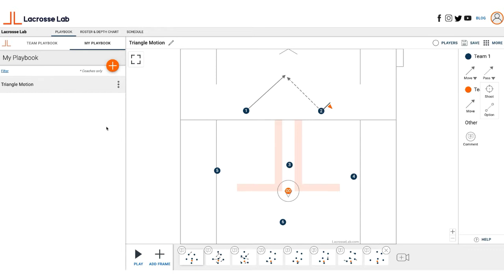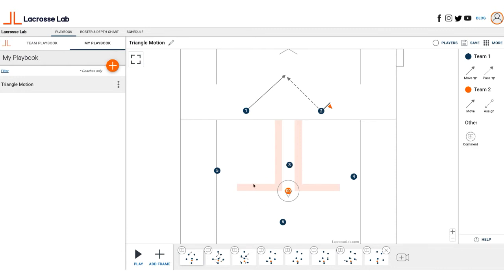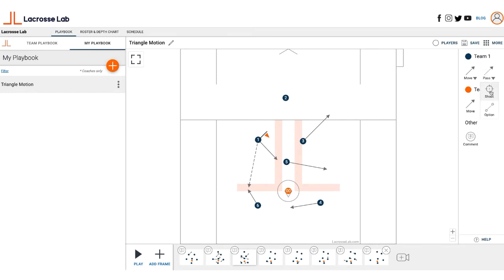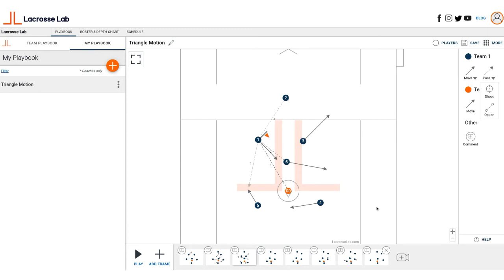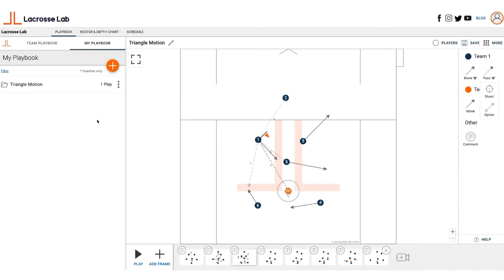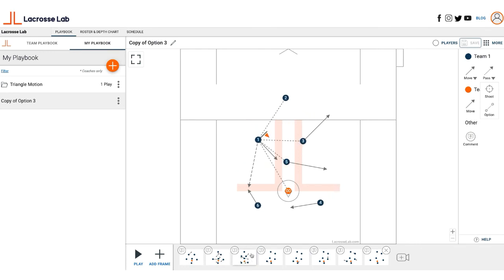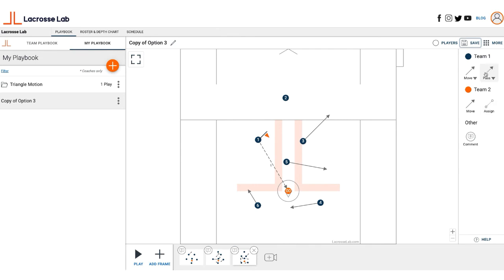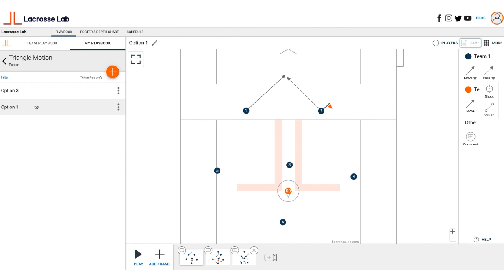How To: Add Play Options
For our more advanced users, it might be helpful for your play to show multiple optional outcomes for a given play. Using a combination of our Options move, Copy Play functionality, and Folder structure, you can create multiple timelines that highlight your play's options in an easy to digest format for your players.